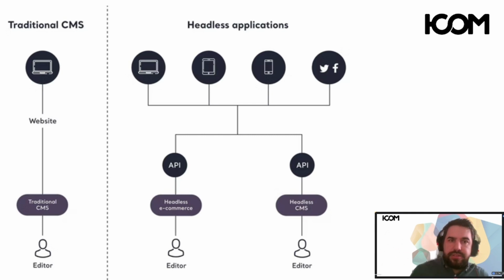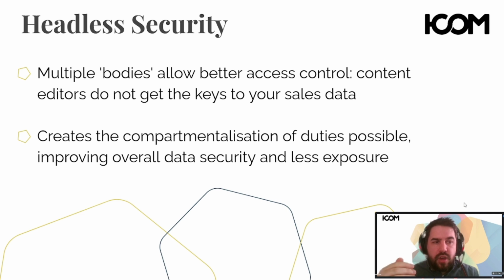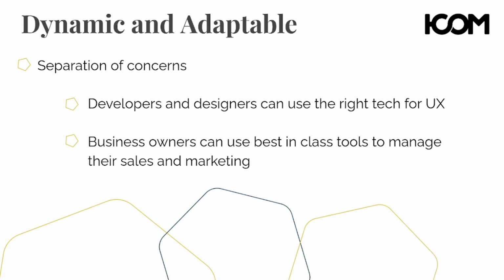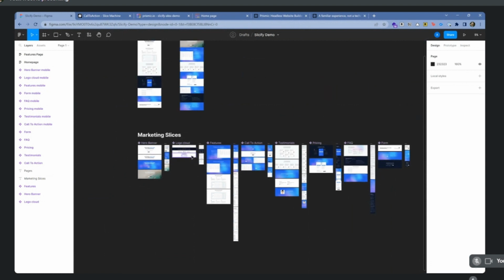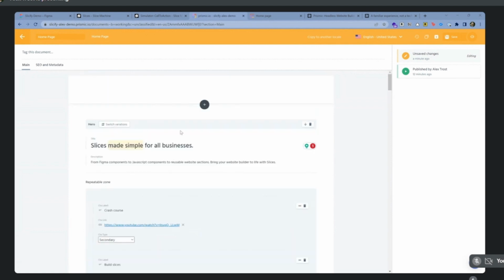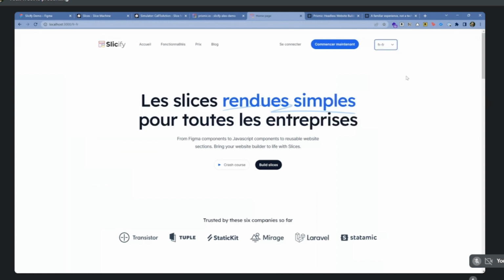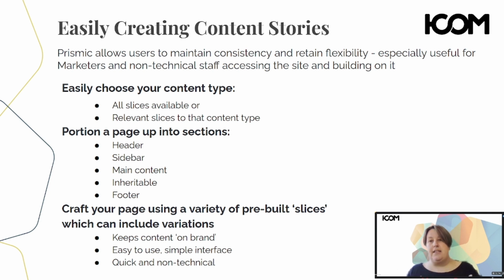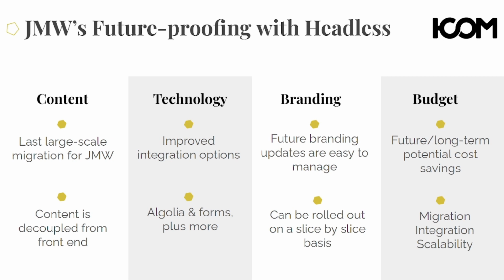The Headless Advantage: The Benefits of Headless Websites for Businesses and Marketing Teams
In this live presentation, I-COM's Head of Development David Walsh dives into the many benefits and features of headless websites while our Project Manager Jane Cragg takes us through a headless case study with a legal client.

We've also got a live demonstration from Alex Trost from Prismic.io who demonstrates the many features of Prismic (a headless CMS) from the development stage through design and implementation.